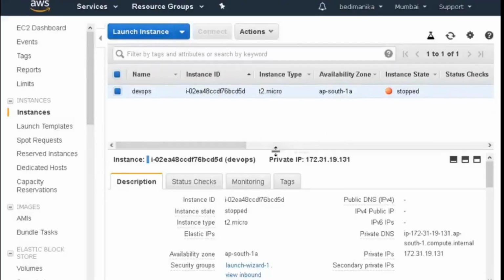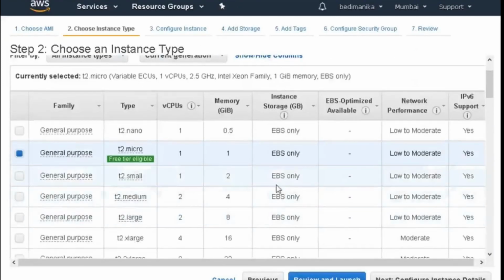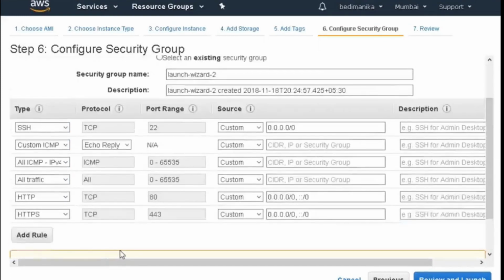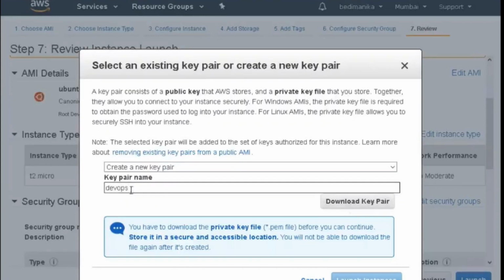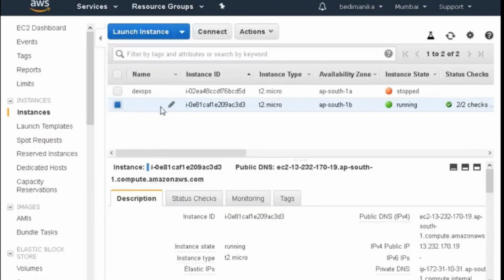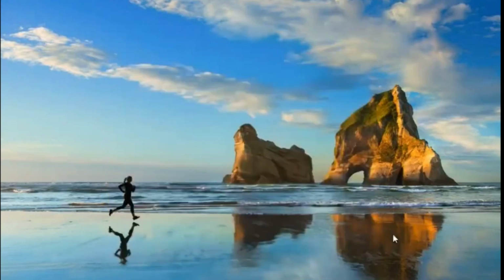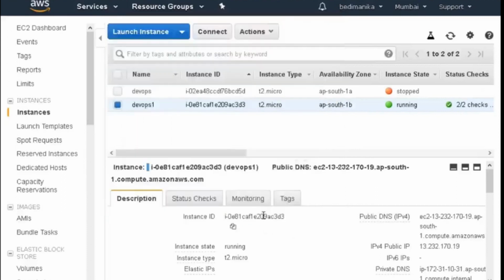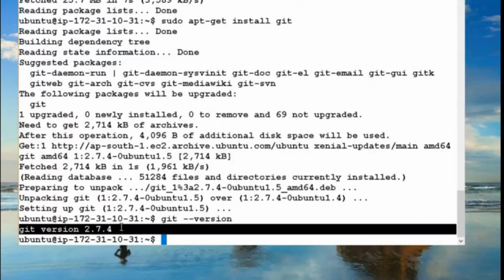AWS EC2 Tutorial for Beginners: Launch & Connect to Linux VM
This tutorial will show how to create and launch an windows instance in AWS.

Topics covered:
1 How to create your first Amazon EC2 instance (elastic compute cloud)
2 How to create your first security group (Amazon's network firewall rules)
3 How to choose a trusted Ubuntu image to run on EC2 (amazon machine image)
4 How to create an Amazon SSH key
5 How to boot your EC2 instance from that image
6 How to connect to an EC2 instance via SSH

Amazon AWS EC2 Service allows you to launch different types of cloud instances (VPS) and pay for them with a pay-per-use approach. With Amazon EC2 you can create new servers in a few minutes and use different images ) to personalize them.

Amazon Elastic Compute Cloud is a part of Amazon's cloud-computing platform, Amazon Web Services, that allows users to rent virtual computers on which to run their own computer applications.

Amazon Elastic Compute Cloud (Amazon EC2) provides scalable computing capacity in the Amazon Web Services (AWS) Cloud. You can use Amazon EC2 to launch as many or as few virtual servers as you need, configure security and networking, and manage storage.